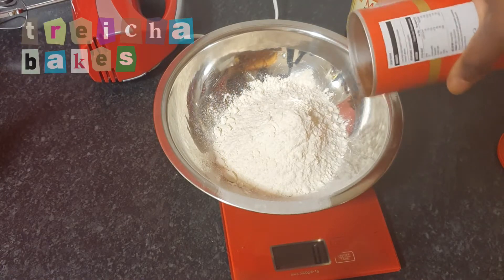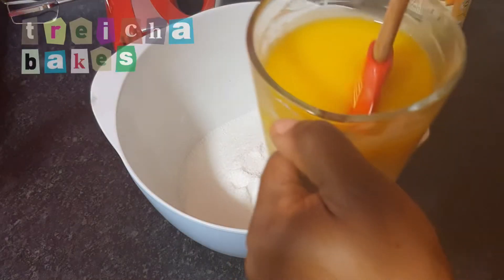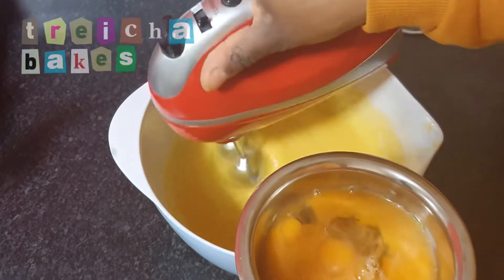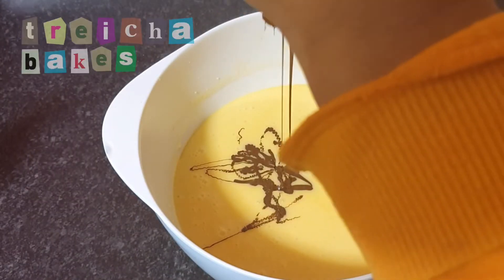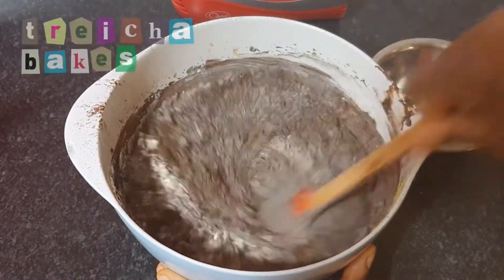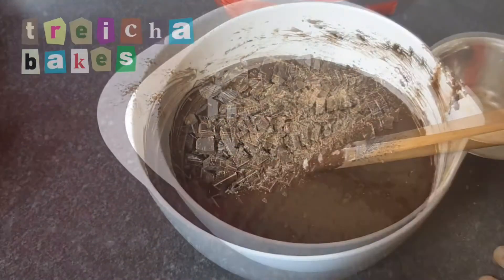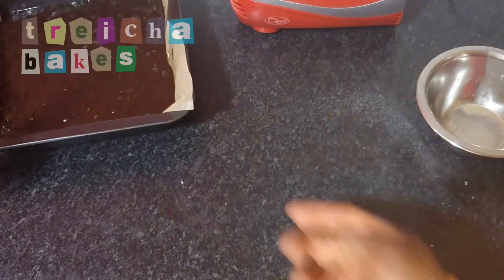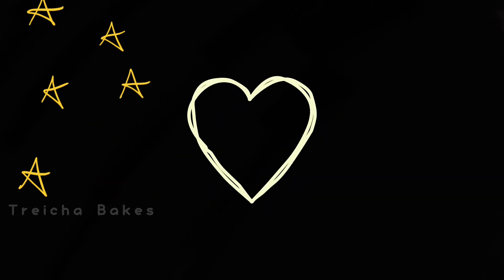How To… BEST Chocolatey Brownies!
Greetings! Today, I’ve made the most chocolatey, fudgy brownies ever. I hope you enjoy, and if you give this recipe a try please tag me on Instagram @treicha_bakes 😘
Blessings!

𝙍𝙚𝙘𝙞𝙥𝙚:
-190g plain flour
-30g baking cocoa
-30g black cocoa
-2tsp salt
-500g granulated sugar
-340g melted butter
-1 tbsp vanilla
-4 eggs
-225g melted dark choc
-1 tbsp coffee granules
-225g dark chocolate chunks